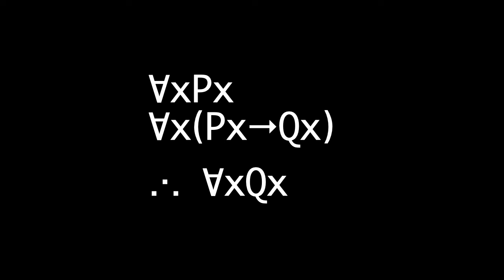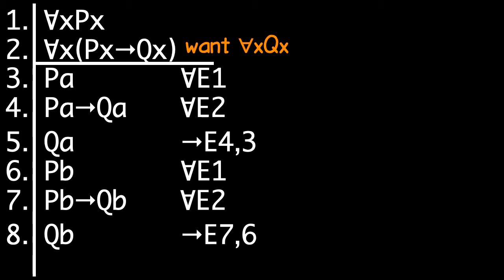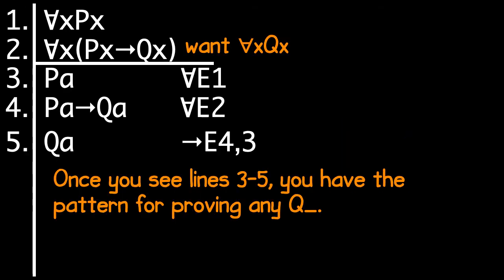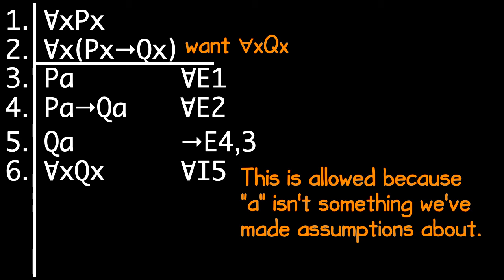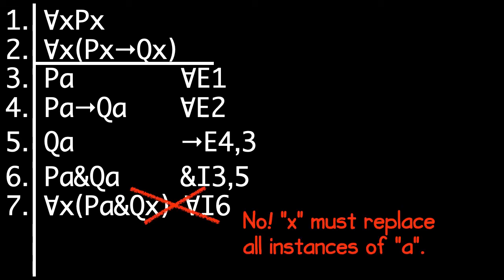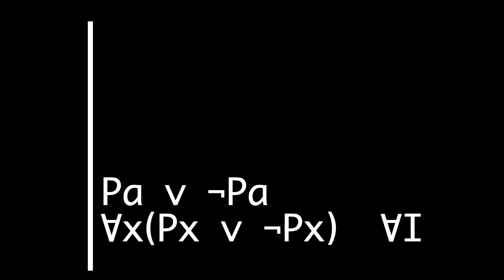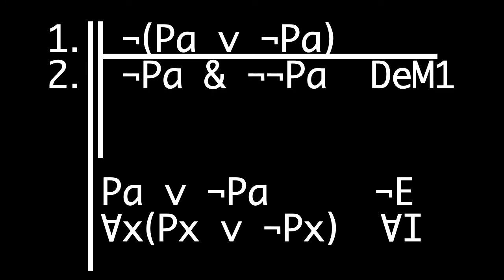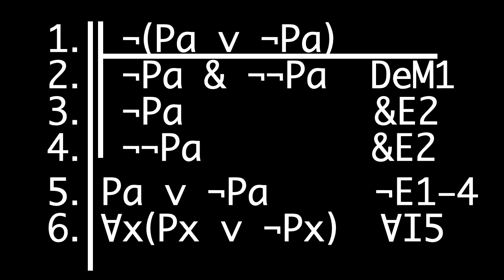Proofs in QL - Universal Introduction